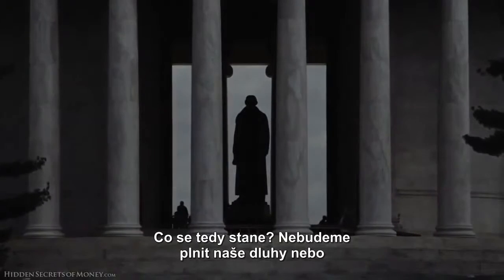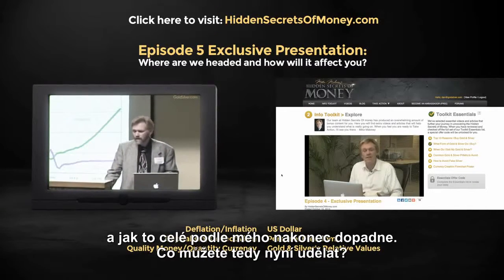Mike Maloney 5 Když jsou peníze poškozené | české titulky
The Rise Of Dictators Via Economic Crisis - Hidden Secrets Of Money Ep 5 - Mike Maloney
Czech subtitles